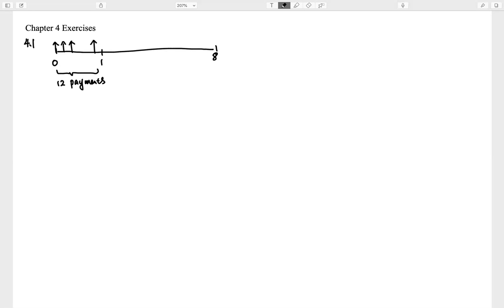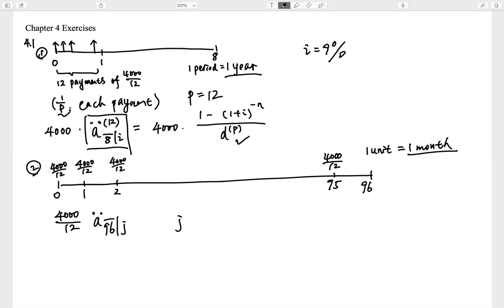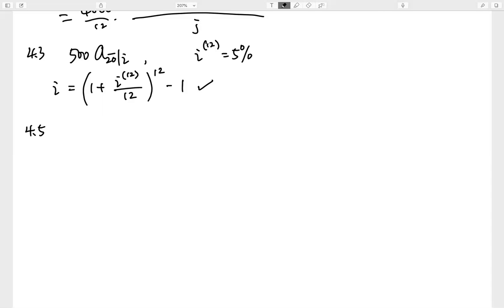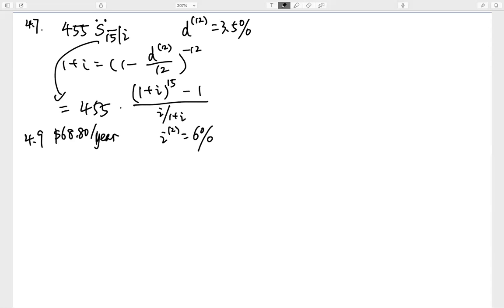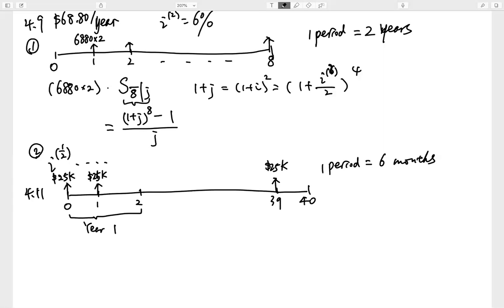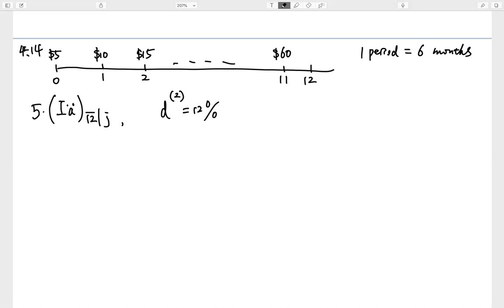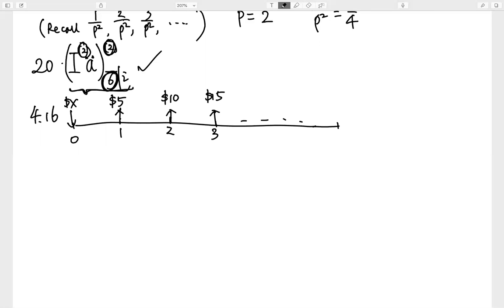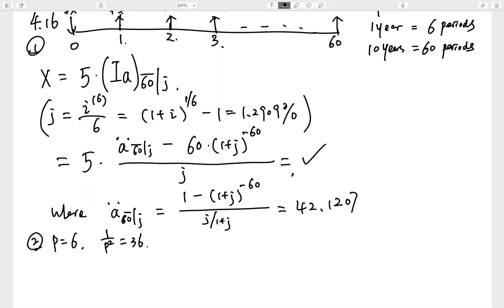[MATH 2620 Financial Mathematics] Lecture 40: Ch4 Exercises